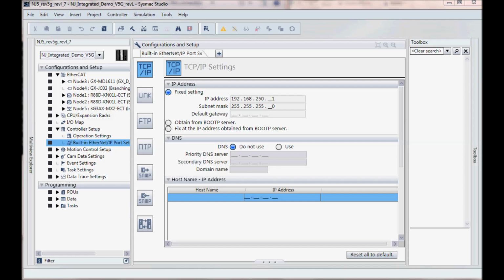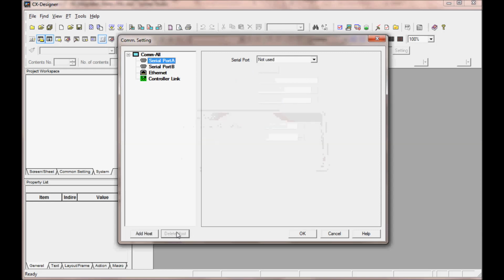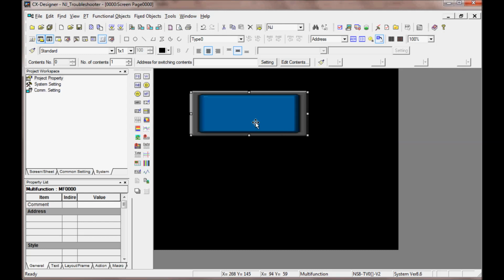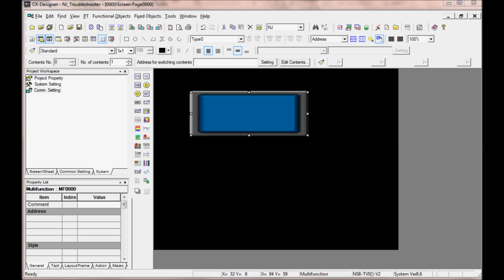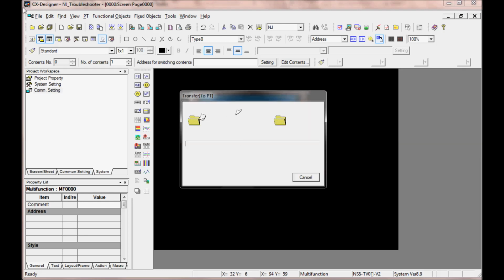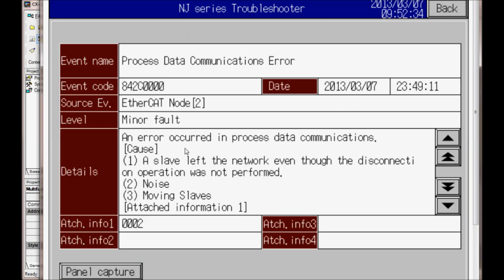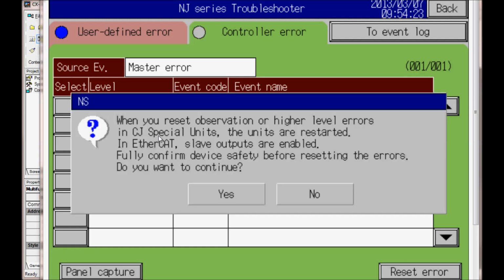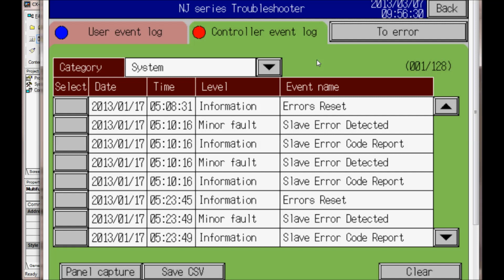NJ Troubleshooter in Omron NS HMI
Omron Quick Tip - How to use the NJ Troubleshooter utility built-in to the Omron NS HMI for diagnostics and troubleshooting